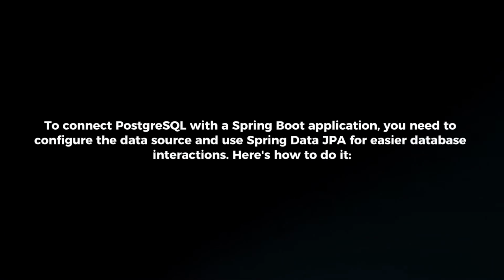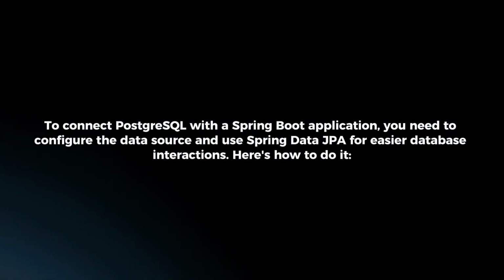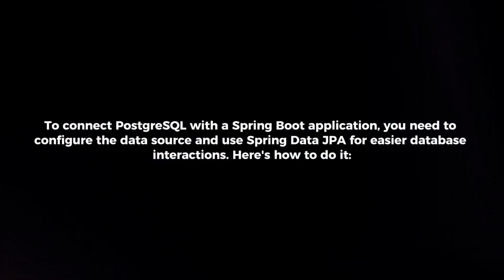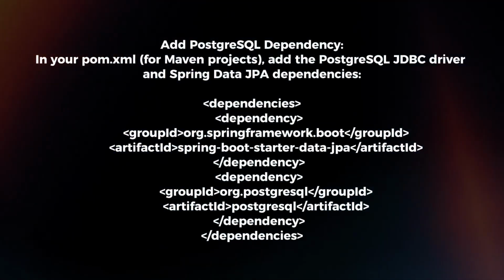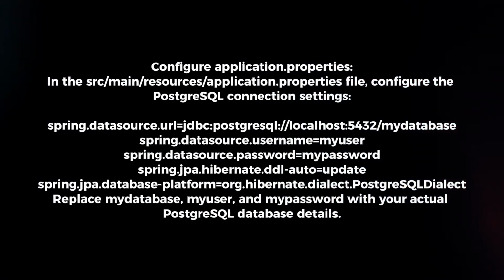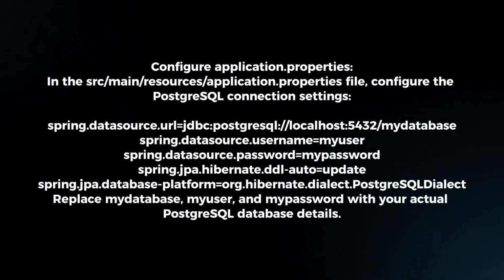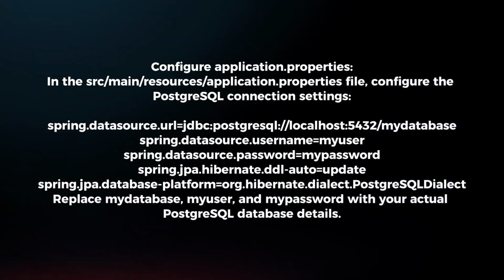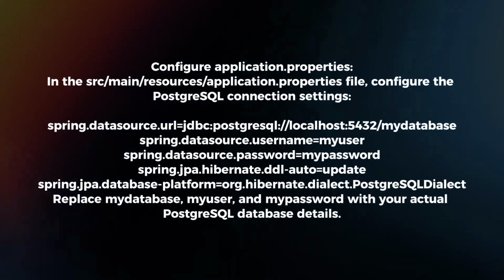How To Connect PostgreSQL With Spring Boot (2025)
In this video I will explain How You Can Connect PostgreSQL With Spring Boot In 2025.